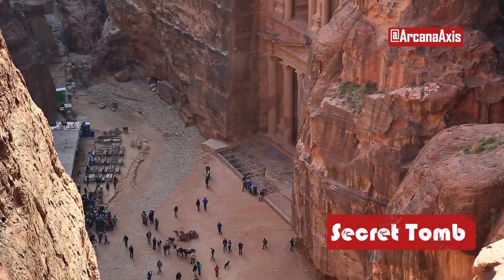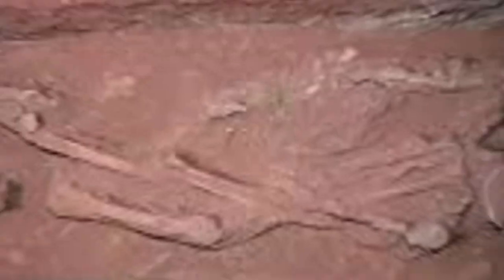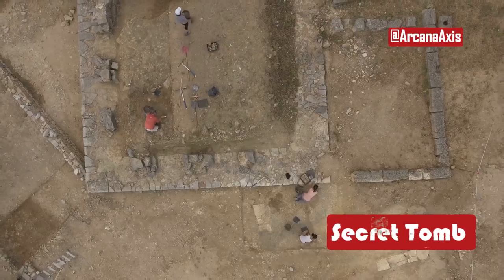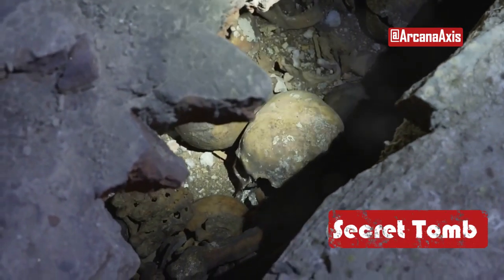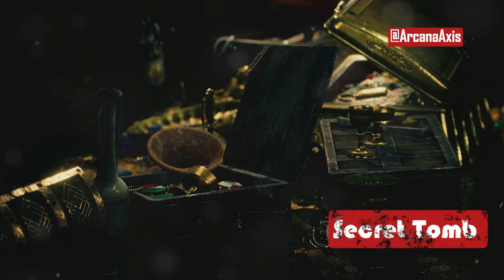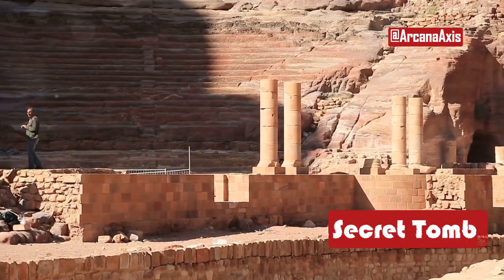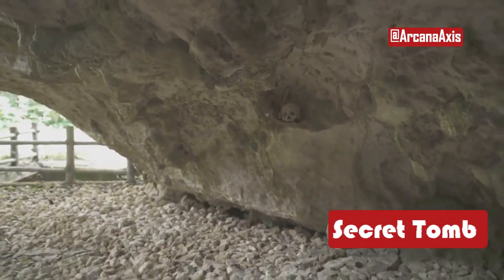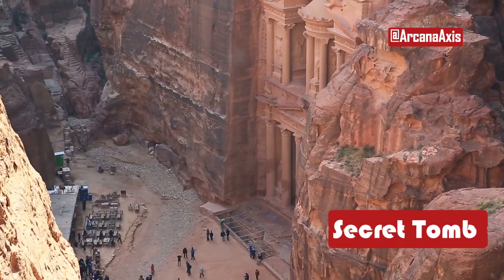WHAT Lies Beneath Petra's FAMOUS Indiana Jones Temple?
Discover the hidden secrets beneath the Khaznah in Petra! In this video, we delve into the historical significance of the Treasury, famously featured in *Indiana Jones and the Last Crusade*, and unveil a recent groundbreaking discovery. Join Dr. Pearce Paul Creasman as he uses ground-penetrating radar to detect unusual signals leading to a hidden tomb. This untouched tomb reveals twelve human skeletons, intricate grave goods, and an intriguing ceramic chalice. Special guest Josh Gates documents this astonishing find for the season premiere of *Expedition Unknown*. Explore Petra's rich history and the mysteries that still lie beneath its ancient sands.

OUTLINE:

00:00:00 Introduction to Petra's Treasury
00:00:26 Ground-Penetrating Radar Discovery
00:00:47 Uncovering the Hidden Tomb
00:01:06 Remarkable Finds Inside the Tomb
00:01:21 Documenting the Discovery
00:01:37 Petra's Mysteries and Nabataean Insights
00:02:18 Conclusion and Call to Action

If you’re fascinated by discovering mysteries, unsolved phenomena, and hidden secrets, you’ve come to the right place. Our channel delves into tragic murders, baffling disappearances, and enigmatic locations on Earth, uncovering fascinating discoveries and exploring the world’s greatest mysteries. Join us as we unveil the secrets of the most mysterious places, dive deep into unexplained phenomena, and reveal the hidden truths that continue to baffle investigators.